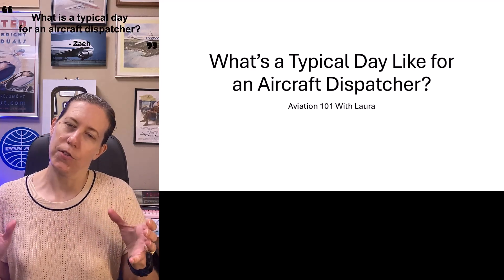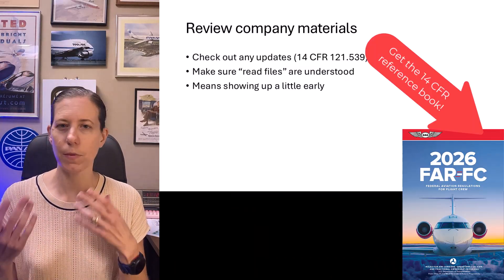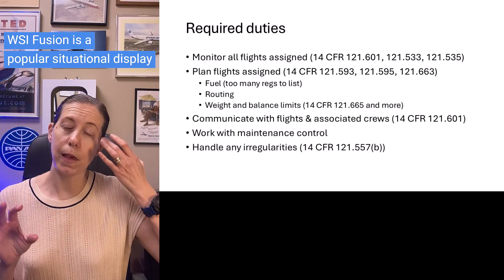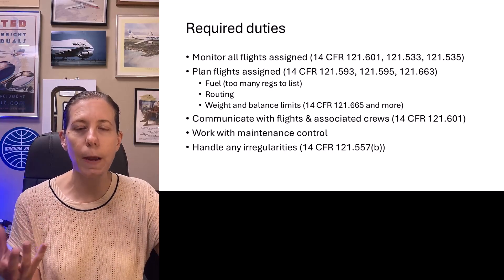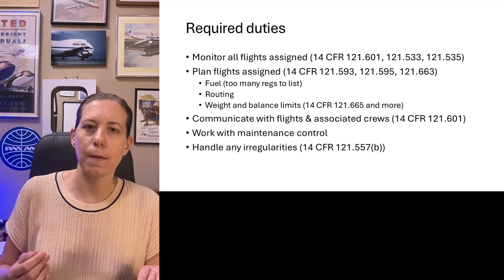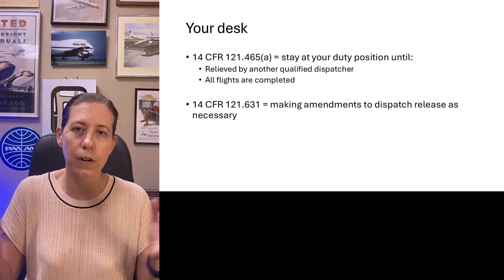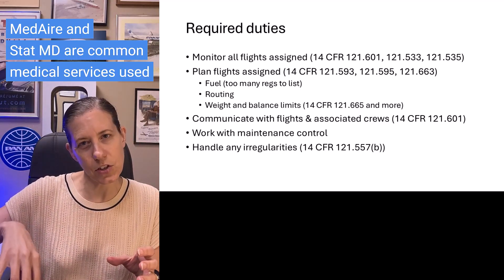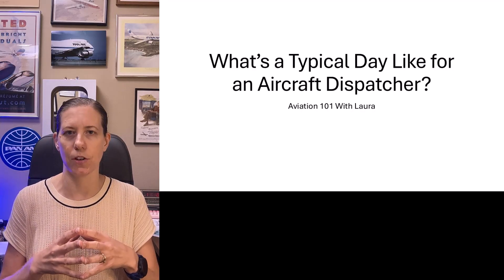Aircraft Dispatcher Typical Day: Airline Flight Dispatcher Shift: What do Dispatchers Do?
What is typical day in the life of an Aircraft Dispatcher like? Find out in this short overview featuring a LOT of pertinent regulations from 14 CFR part 121.
There are a lot of surprising benefits to this somewhat unknown career path.

And if you want to have me as your teacher (live & in person!) check out attending where I work: LeTourneau University! I love it here, and you might find it the perfect fit for your aviation career path! (and no they did not pay me to make this video!)